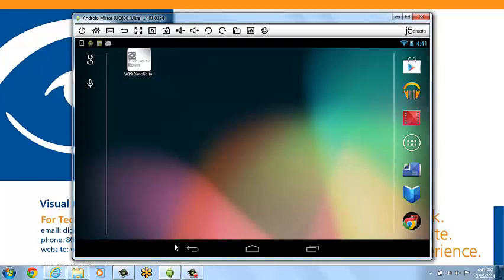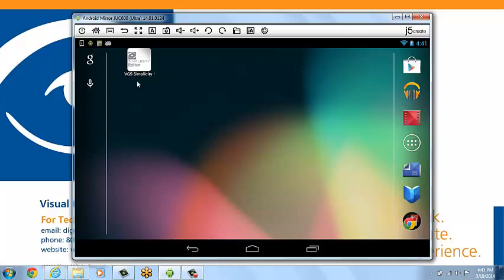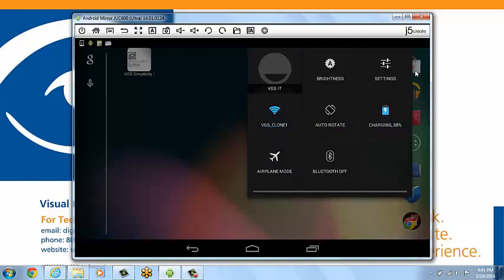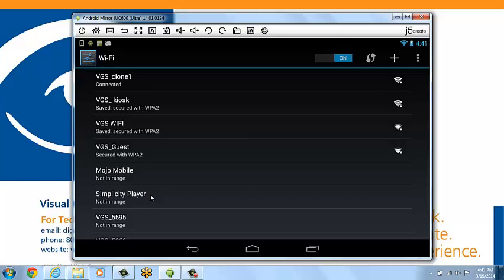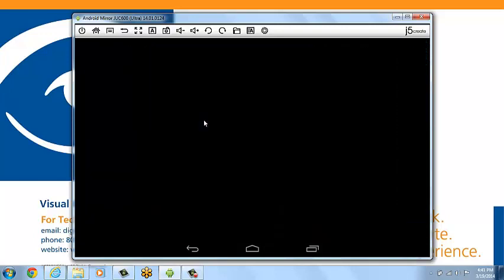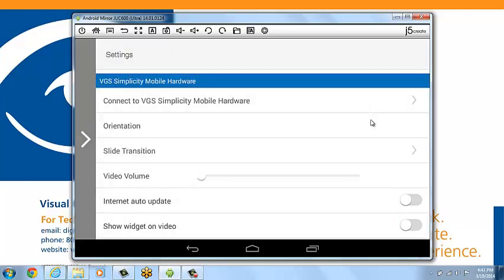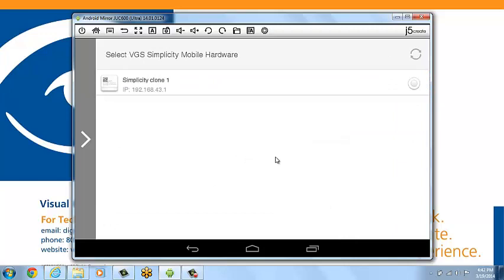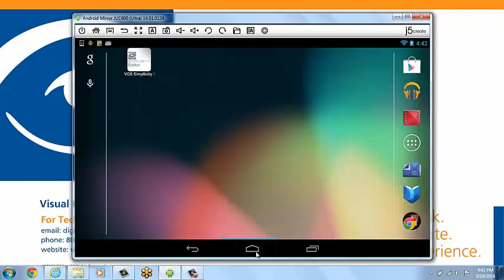Simplicity™ Mobile: Connecting to WiFi